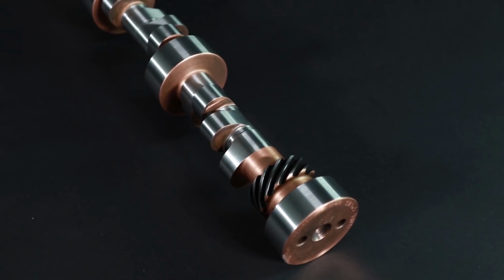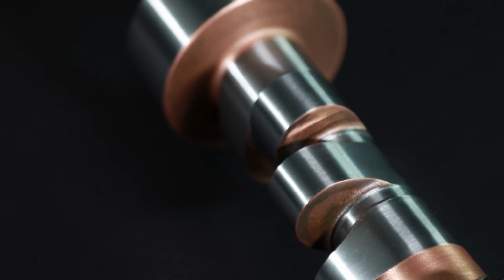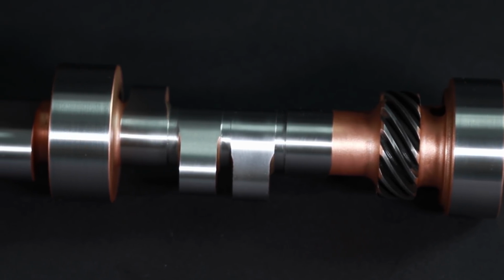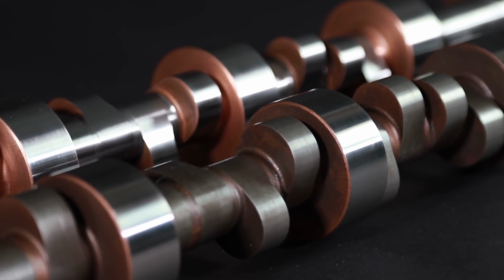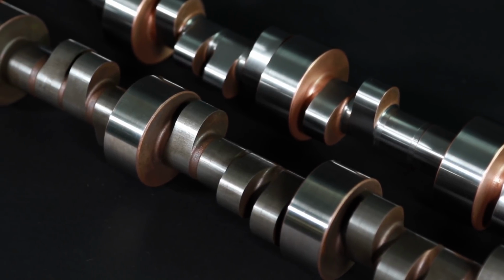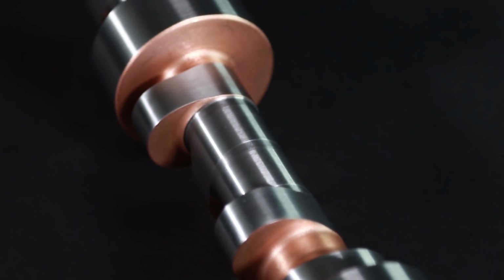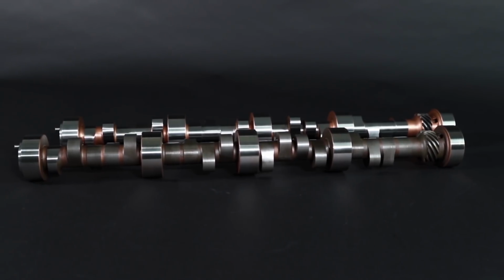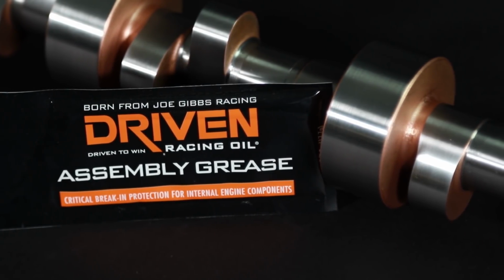PRI 2017: Erson Custom Camshafts For Custom Applications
Half of Erson Cams are custom cams built specifically for an engine builder, but they can help retail customers too. Most know what they want already, but if you don't know exactly what you need, their customer service tech line can give you a hand finding the right cam for your application.